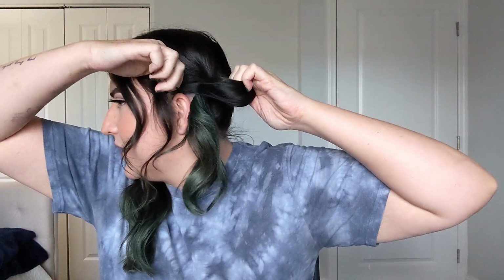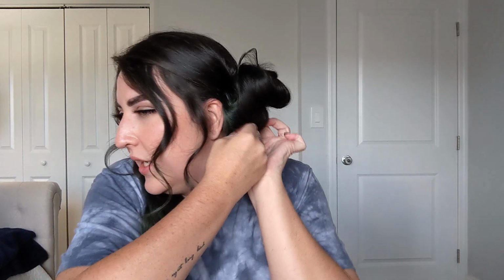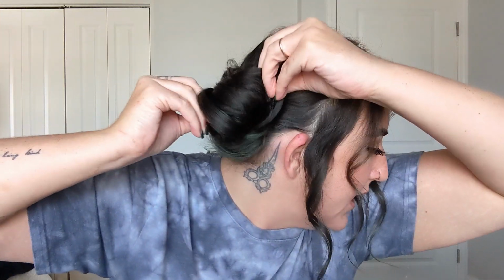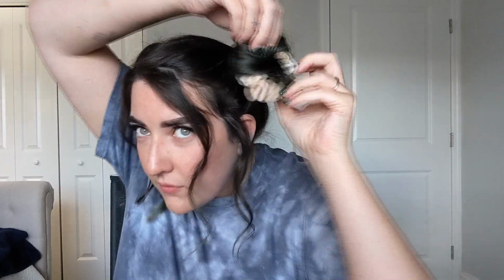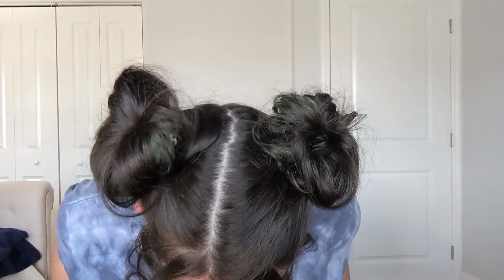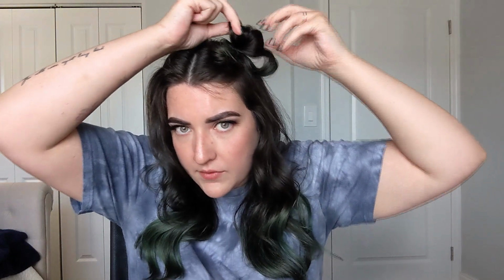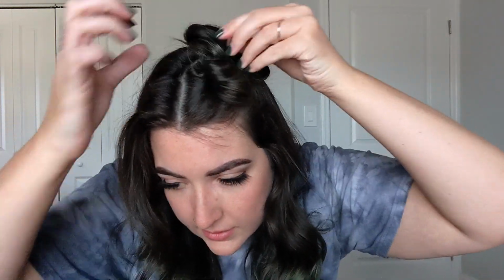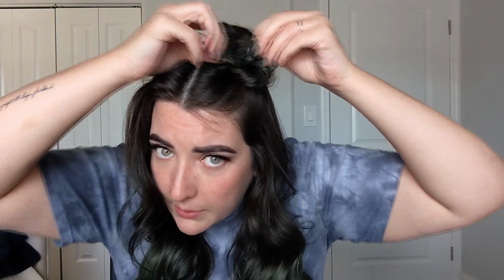Space Buns Hair Tutorial (3 ways to rock space buns!!!)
Hey guys!!! I am a cosmetologist who grew up learning about hairstyles through YouTube. In fact it played a huge role in figuring out that it was what I wanted to do when I grew up! thank you so much for joining me today on my channel to learn 3 ways to rock space buns!